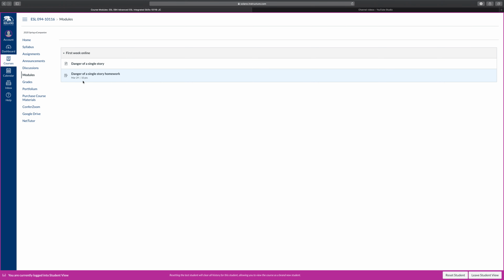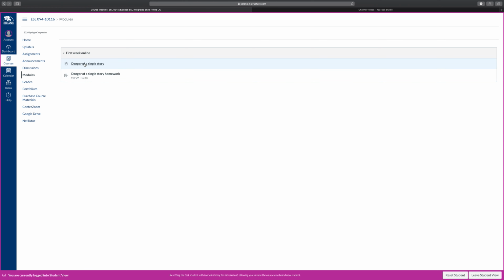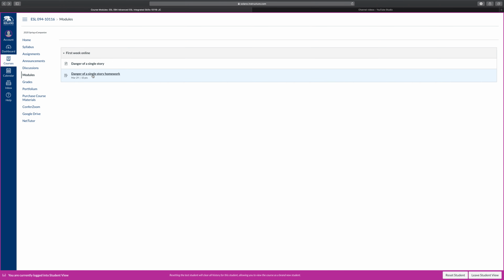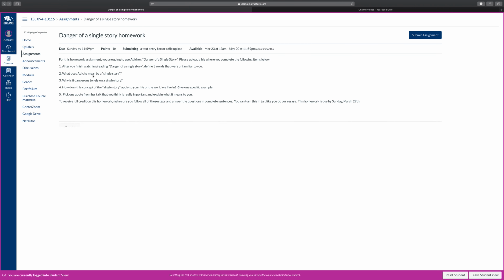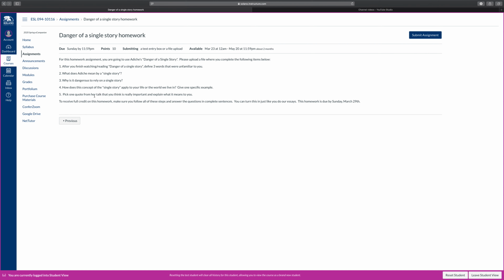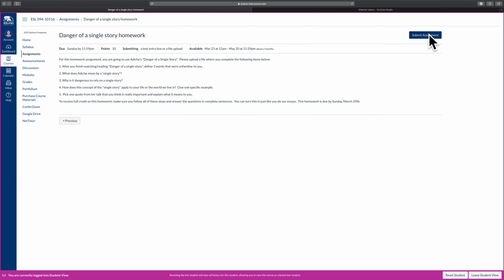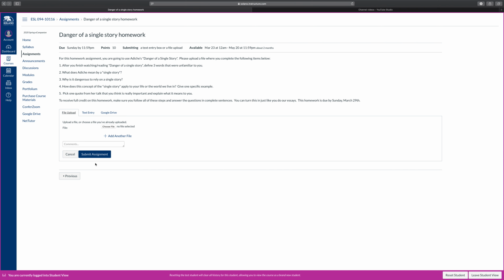ESL 94 modules